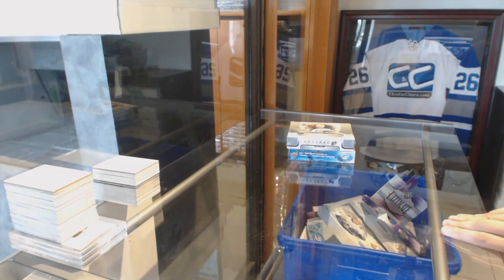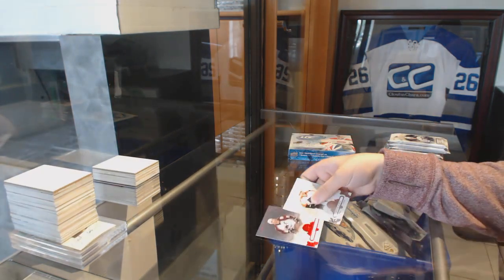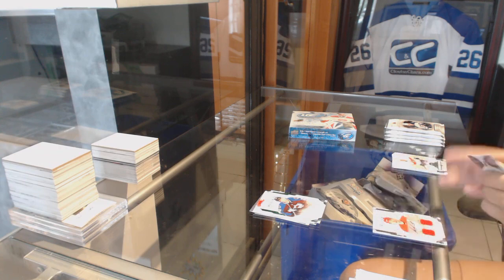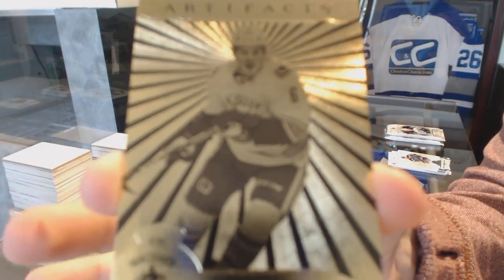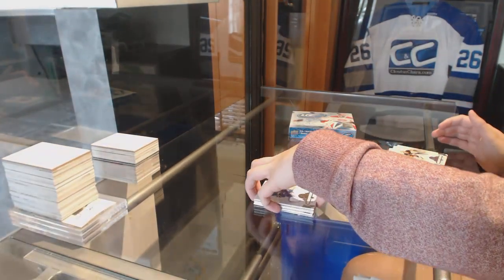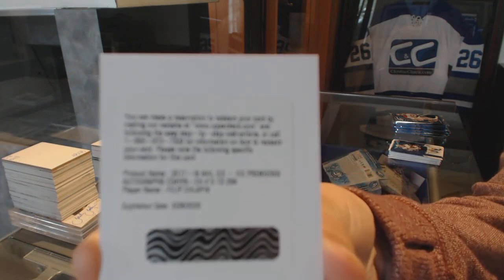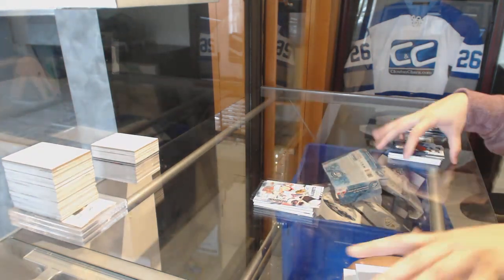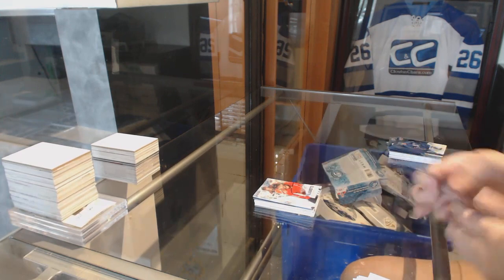EightFeetDown's 17-18 UD Ice & 17-18 UD Artifacts Hockey Box Break